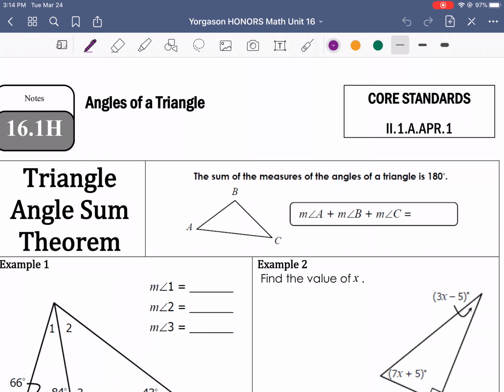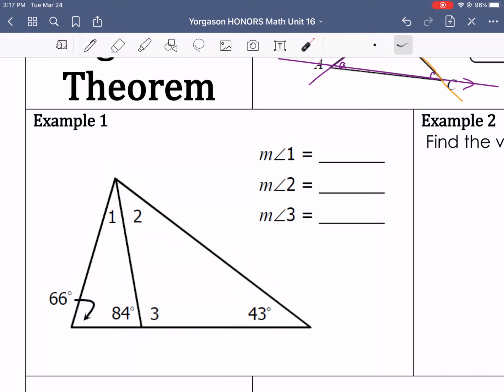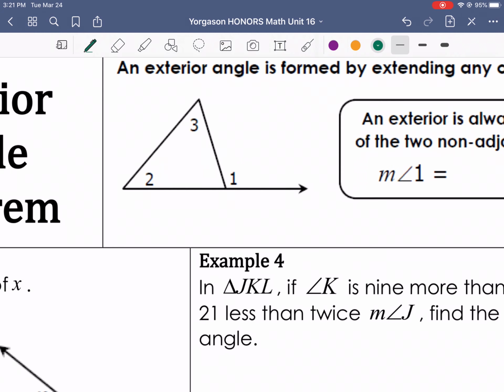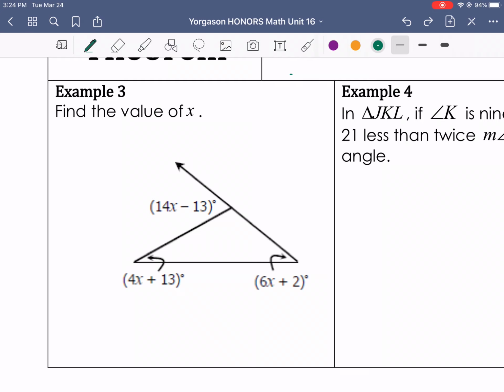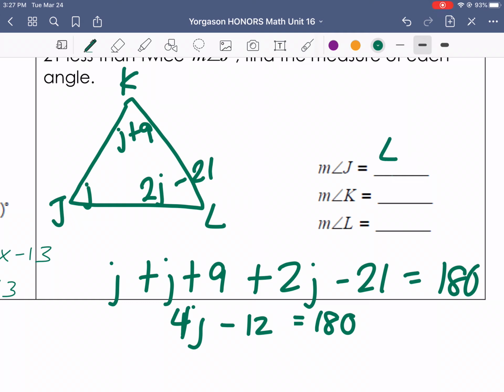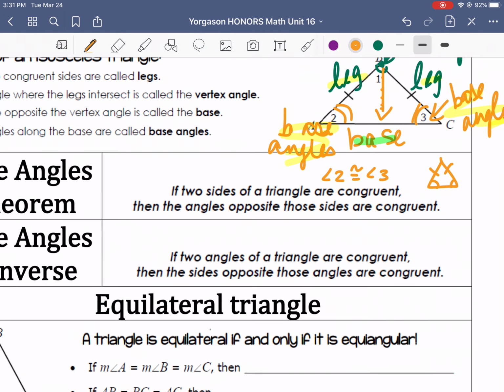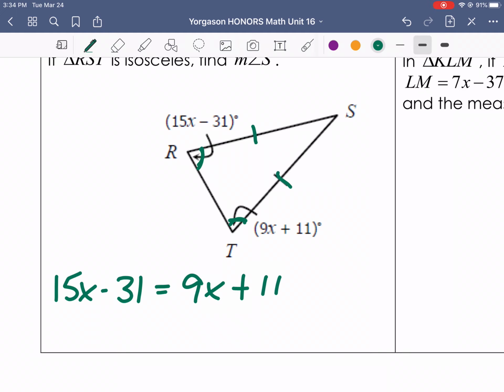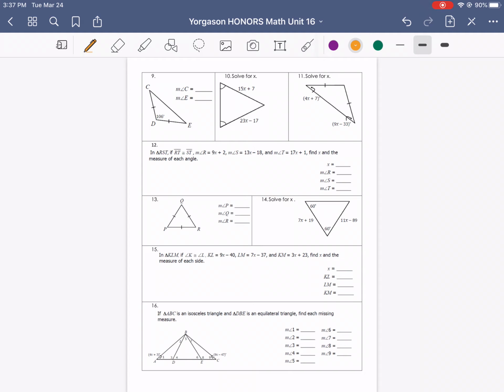Secondary Math 2 Honors 16.1H Angles of a Triangle